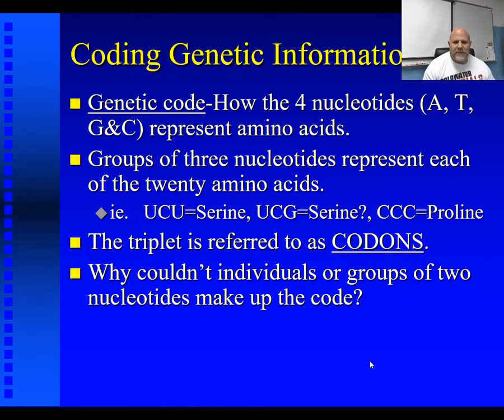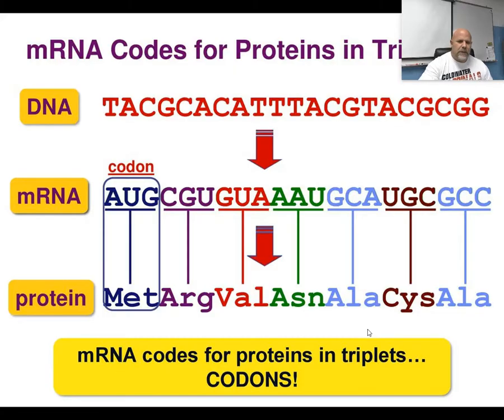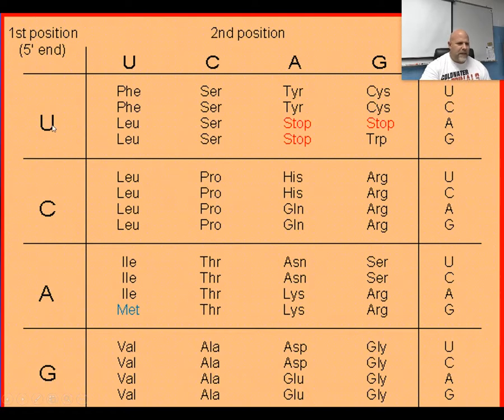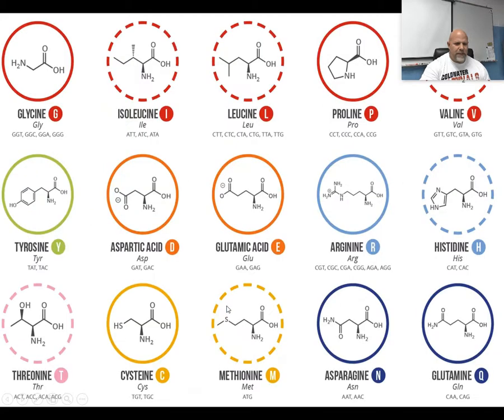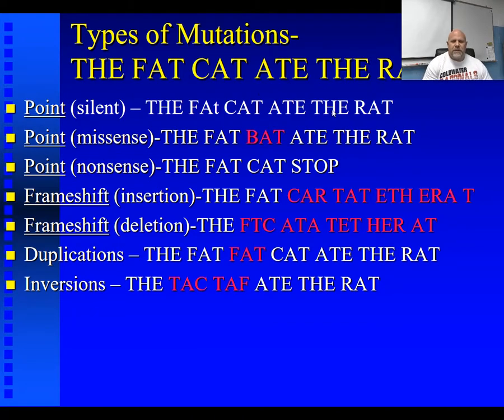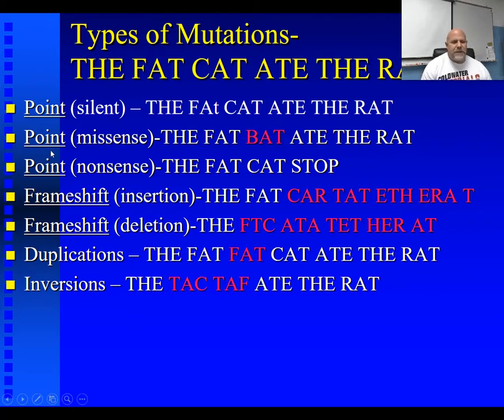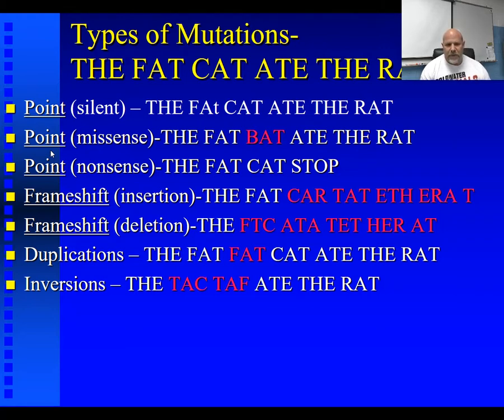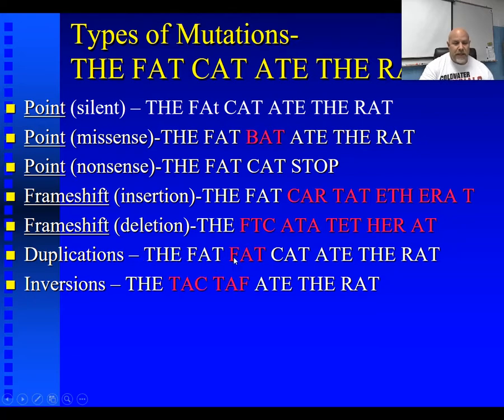AP Biology Chapter 9: Genetic code and Mutations